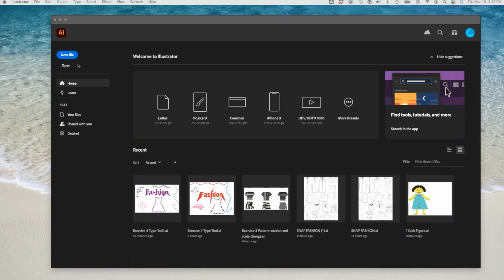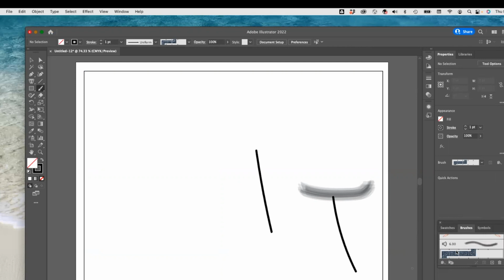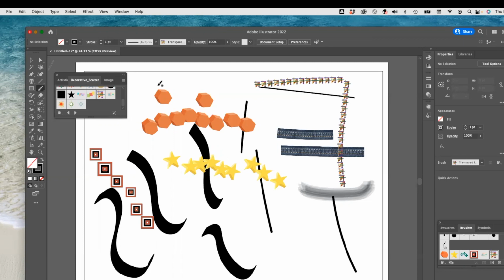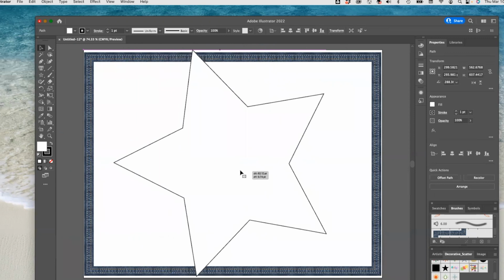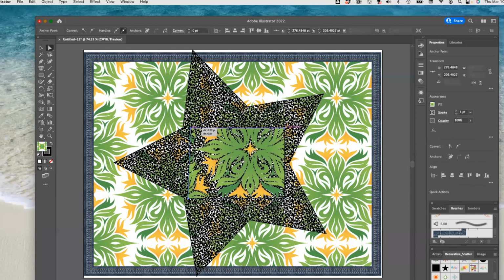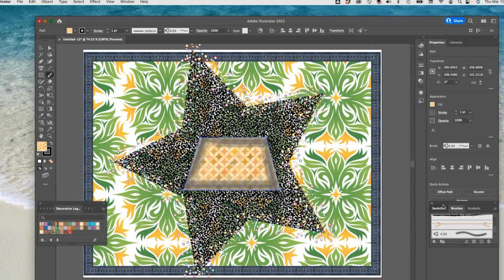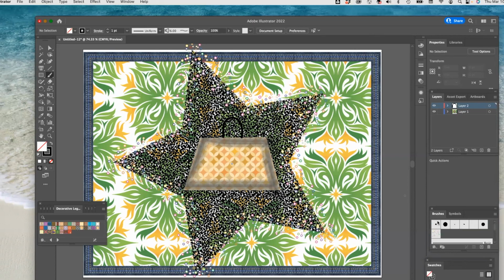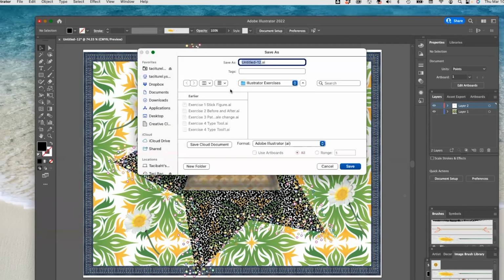Lecture 41 Exercise 5 Brushes Shapes and Patterns